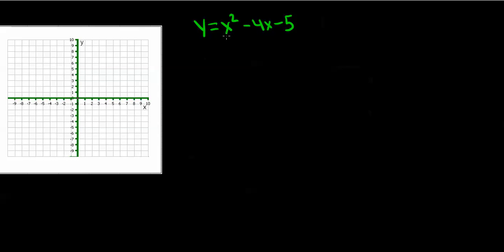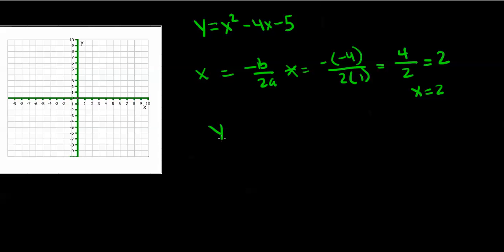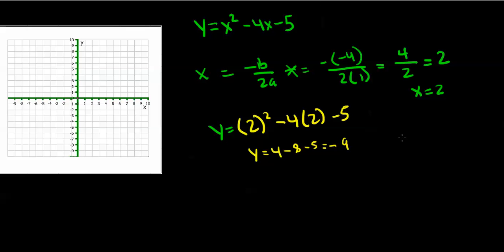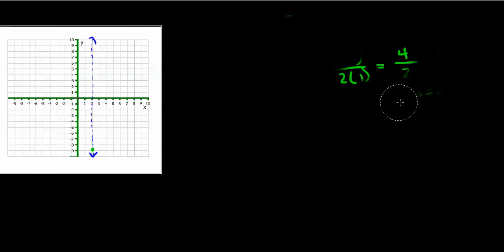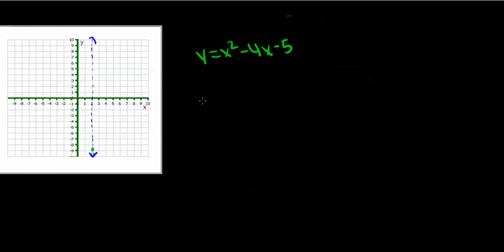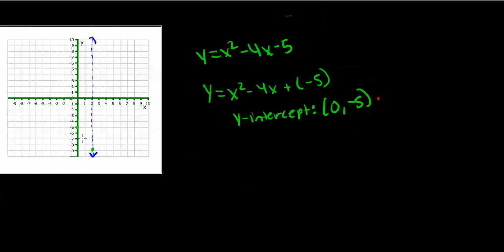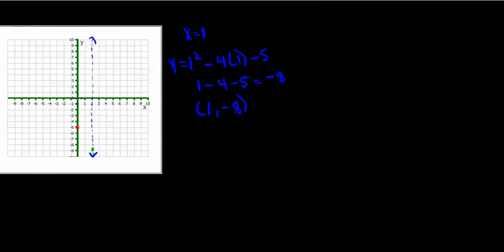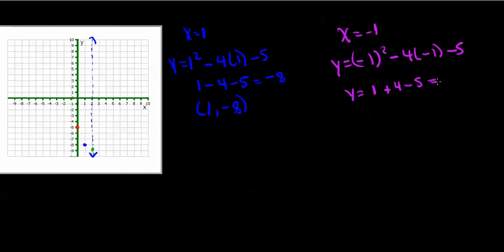Chapter 9 Section 3 Graphing Quadratic Functions